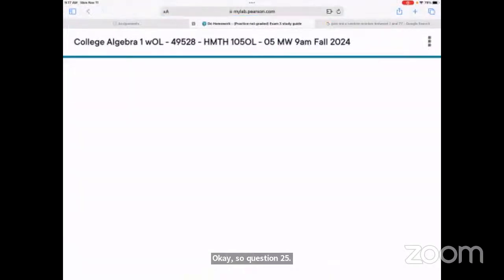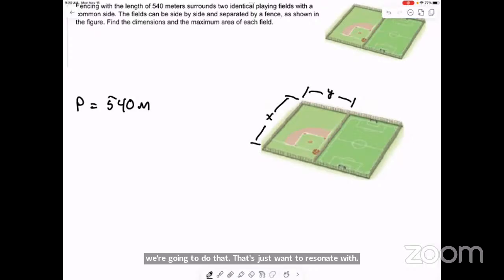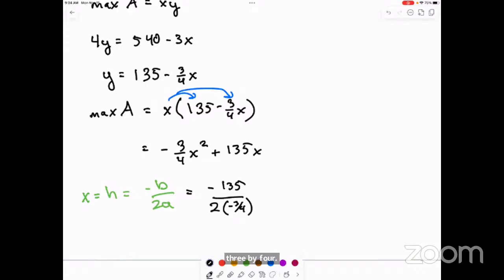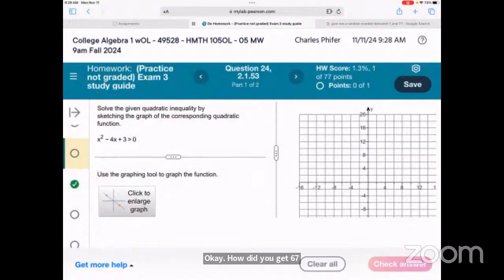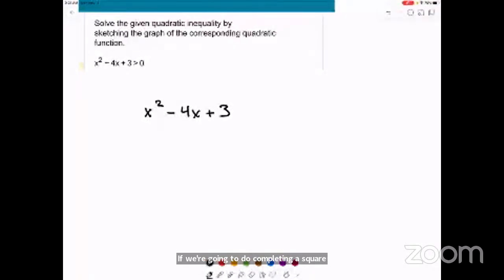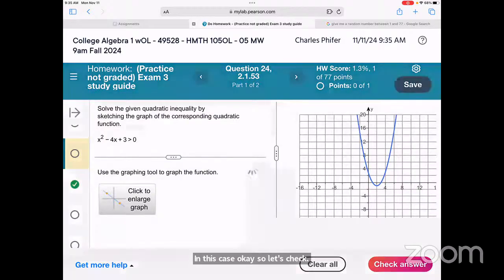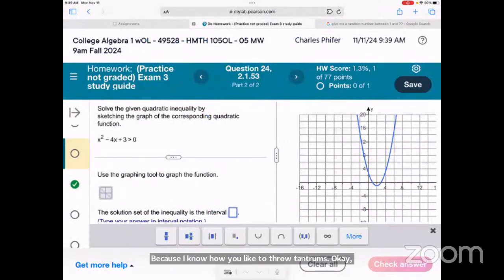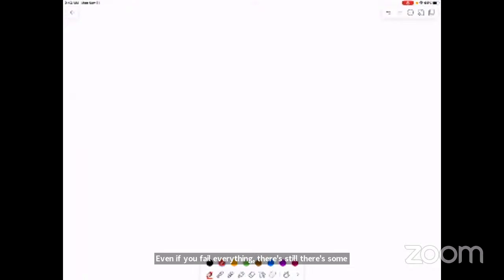56 Week 13 Monday 9am: Exam 3 Study Session College Algebra 1 Fall 2024